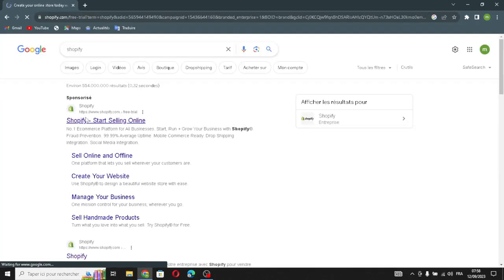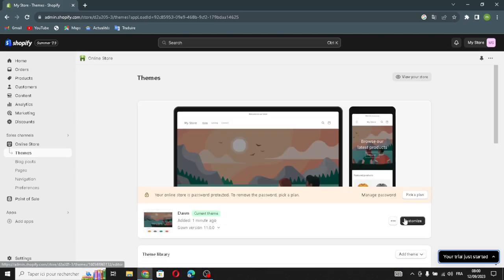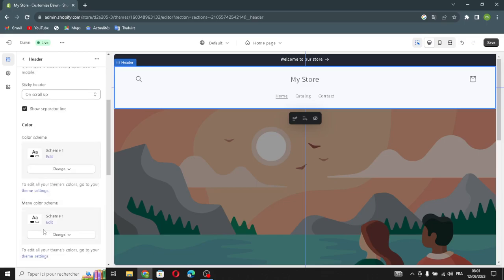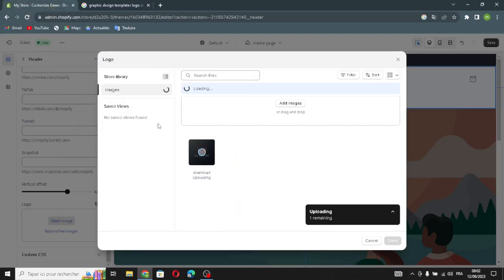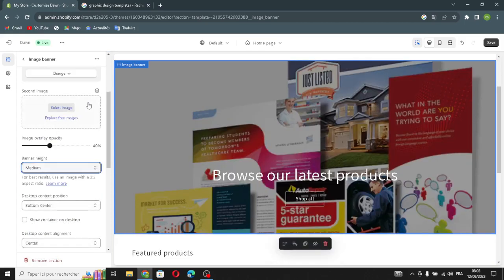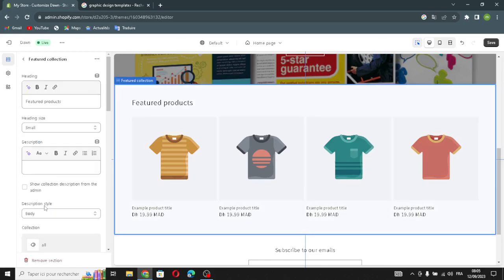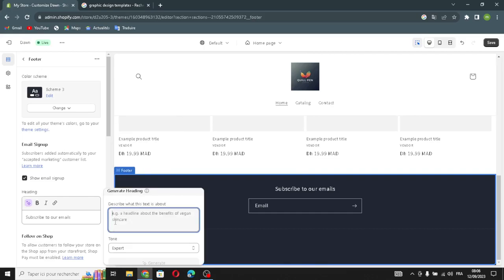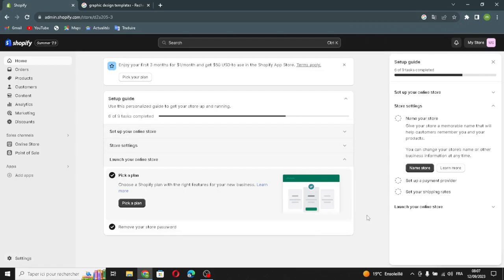How To Create a Professional Graphic Design Templates Ecommerce Website on Shopify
How To Create a Professional Graphic Design Templates Ecommerce Website on Shopify 2023

in this video we discuss :

Fuel creativity and elevate design projects by learning how to establish an inspiring online store for graphic design templates using Shopify. Our comprehensive guide will lead you through the process of setting up your Shopify website, showcasing a diverse range of design resources, optimizing product listings, and connecting with designers, marketers, and creators seeking efficiency and innovation in their visual projects. Dive into the world of visual communication and establish a thriving Shopify ecommerce business dedicated to enhancing design and creativity